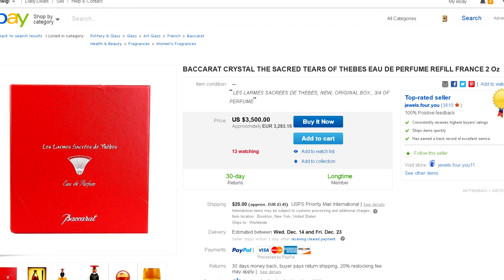WHAT THE HELL IS IN THAT SYRINGE?!!?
Pixie dust? Liquid magic smoke?! The tears of virgins?!? Purified printer ink extract?!!?